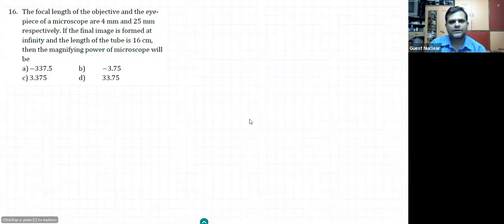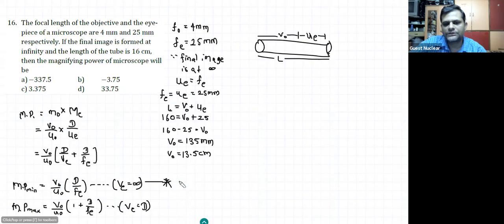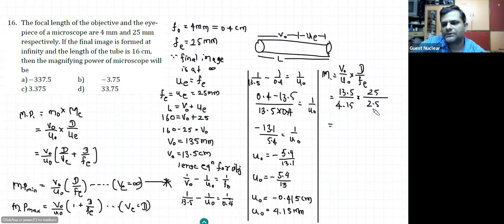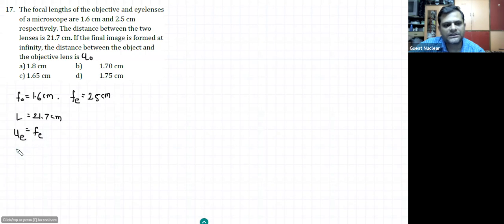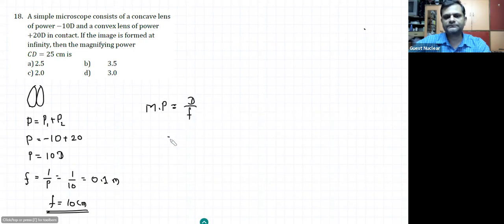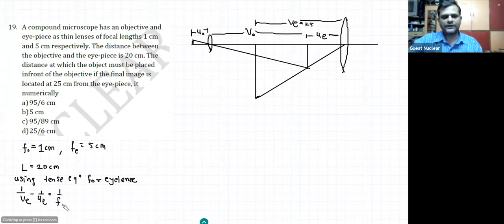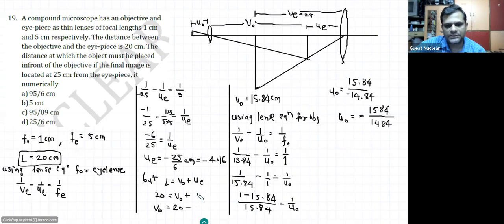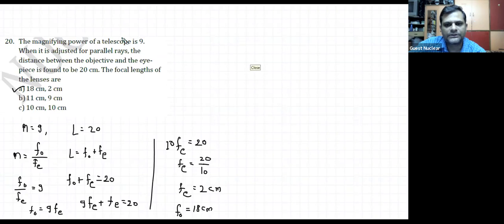Ray Optics lecture 7 | 11th Physics | JEE NEET | Tushar sir